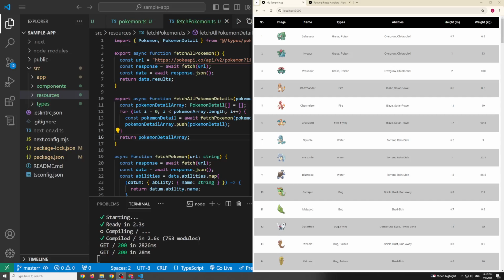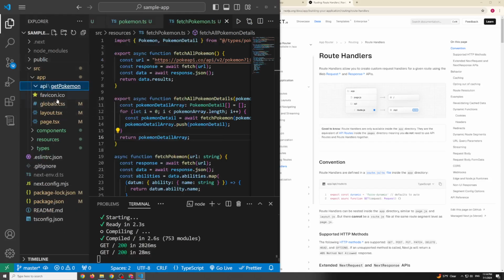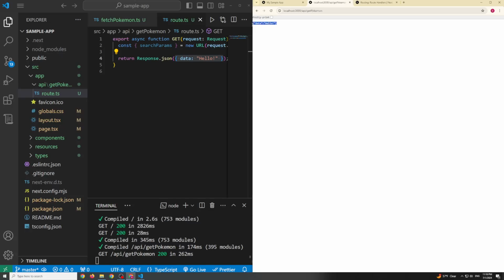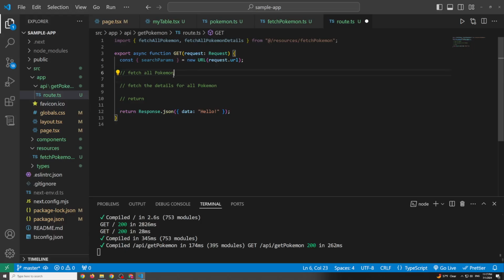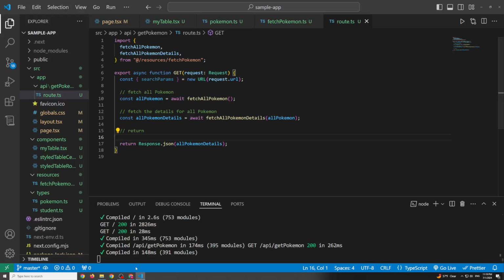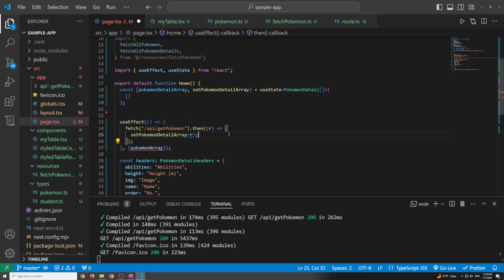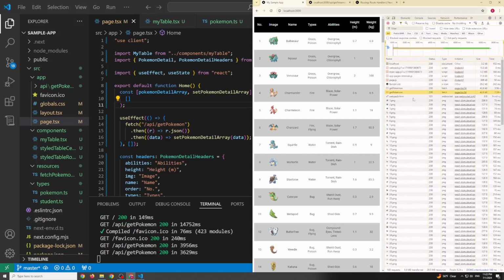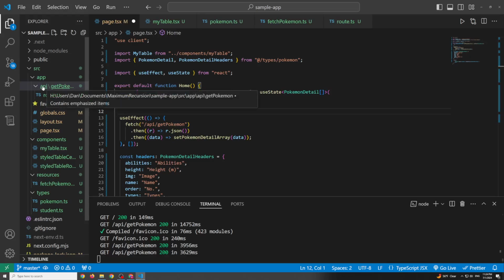Making a website with react.js/next.js - Internal API Routing (Part 17)